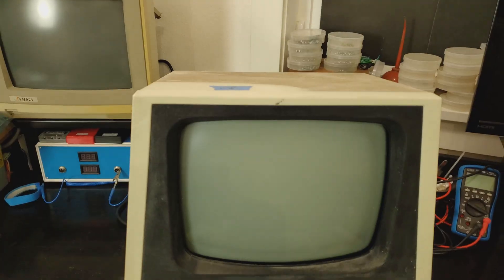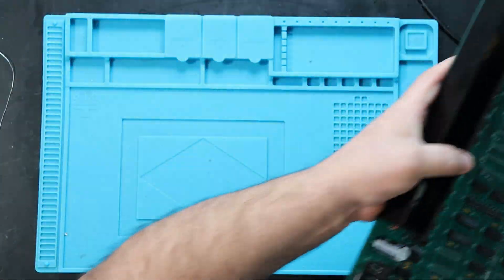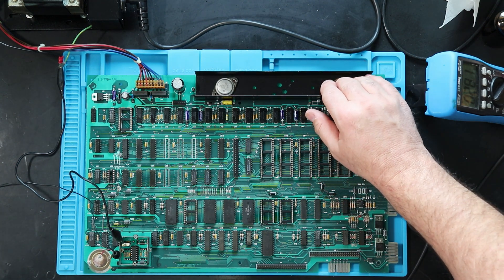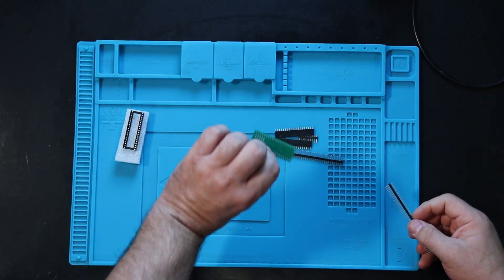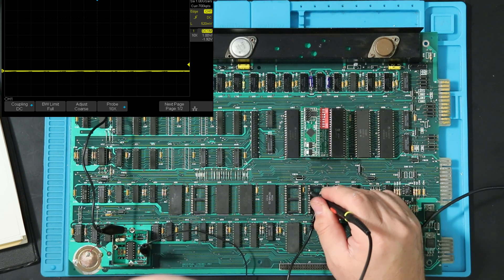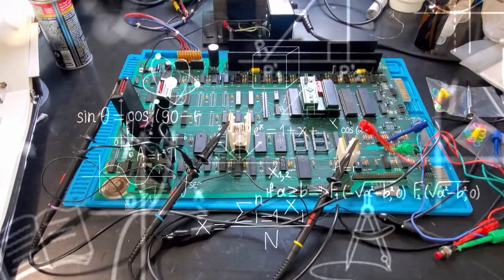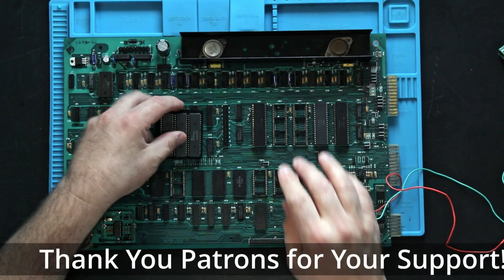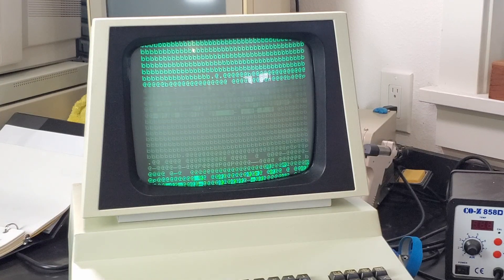Can this Pet 4032 be Saved? Main Board Repairs.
ITs time to tackle the badly corroded main board for this Pet 4032. There are a lot of challenges ahead but I am hoping it can be done!

I WANT TO THANK MY Patrons!

PATRONS
C= 128
Joseph Naberhaus

VIC-20
Doug Johnson

RavenWolf Retro Tech brings you new vintage tech videos regularly. We currently have about half a dozen videos in various states of completion, including Amiga 2000 and 4000 restorations, A Pet-4032 in desperate need of a full restoration, an SX-64, and much more!

At RavenWolf Retro Tech we restore and explore vintage technology from Back in the Day! Now that we are moved into the new shop, the frequency of videos is increasing. I’ll keep putting out videos as I can, but I promise to focus on higher quality videos that don’t waste your time over frequent, low effort projects.

Auto Wire Strippers
Siglent SDS1104X-E Oscilloscope
EEVblog Brymen BM235 Multimeter
Deoxit D5